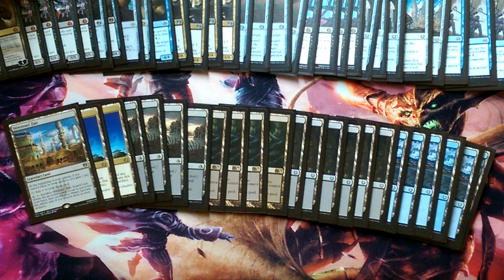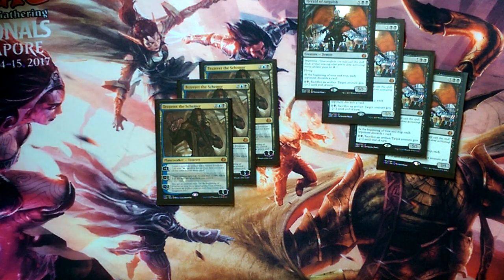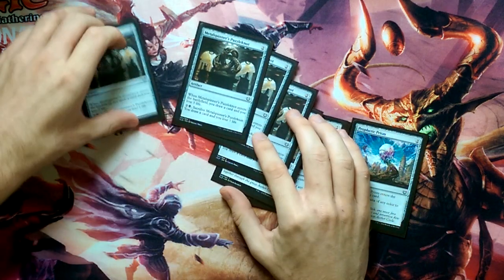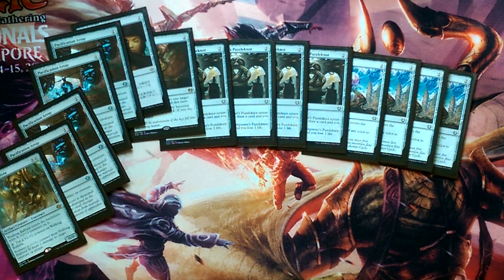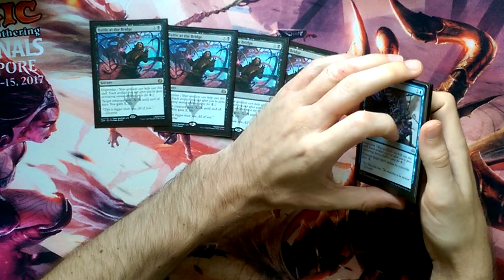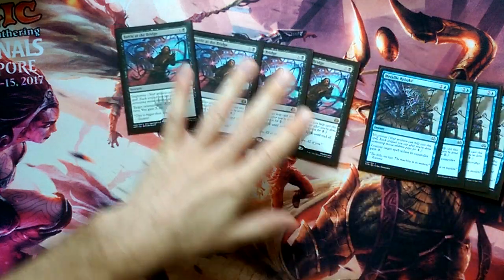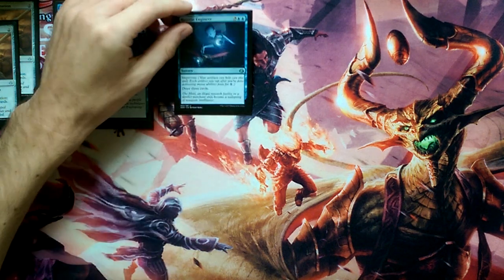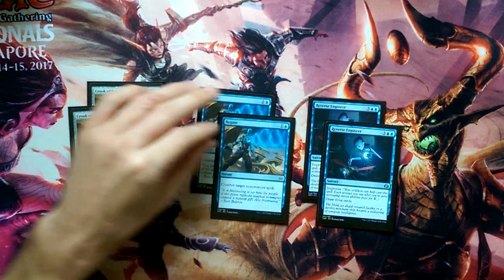[MTG] Standard UB Tezzeret (Nationals 2017 Deck Profile)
The video sadly cuts out at the end but I still managed to include all the important info.

Please post any comments / questions!

7 Swamp
6 Island
4 Fetid Pools
4 Drowned Catacomb
2 Spire of Industry
1 Inventors' Fair

3 Tezzeret the Schemer

4 Herald of Anguish
1 Walking Ballista
1 Bastion Inventor
1 Noxious Gearhulk
4 Contraband Kingpin

4 Pacification Array
4 Prophetic Prism
4 Metalspinner's Puzzleknot
1 Key to the City
1 Sorcerous Spyglass

4 Metallic Rebuke
4 Battle at the Bridge

SB
2 Crook of Condemnation
2 Negate
2 Reverse Engineer
2 Yahenni's Expertise
2 Fatal Push
2 Filigree Familiar
1 Lost Legacy
1 Metalwork Colossus
1 Planar Bridge